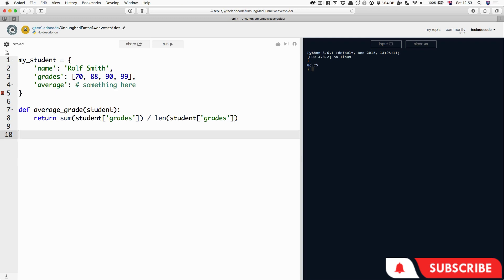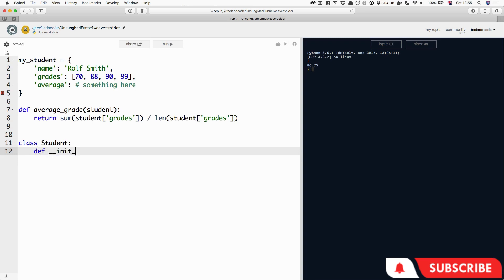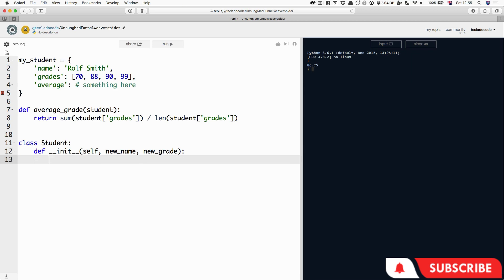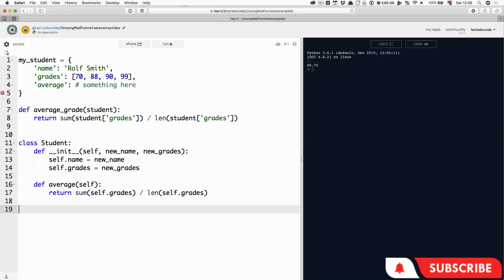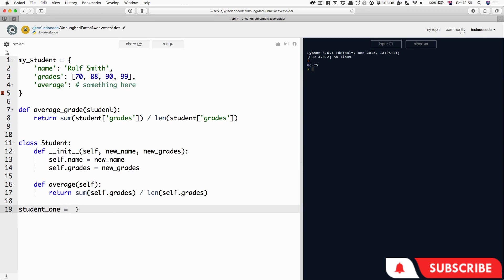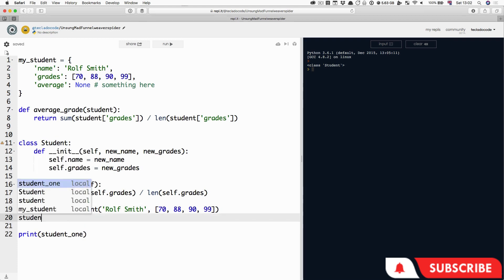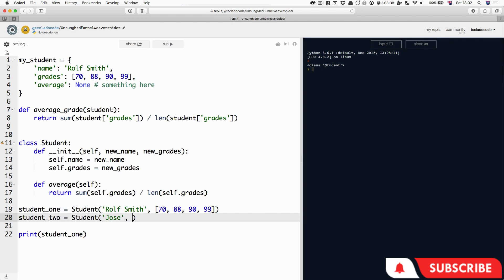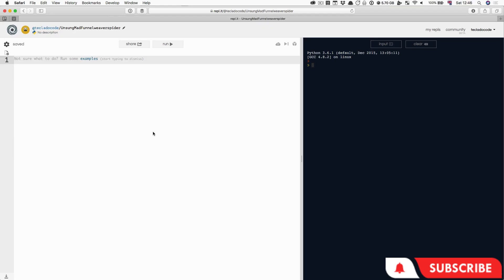Intro to object oriented programming with python | Python object oriented programming for beginners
What is OOP in simple words?
Object-oriented programming (OOP) is a style of programming characterized by the identification of classes of objects closely linked with the methods (functions) with which they are associated. It also includes ideas of inheritance of attributes and methods.

In Python, object-oriented Programming (OOPs) is a programming paradigm that uses objects and classes in programming. It aims to implement real-world entities like inheritance, polymorphisms, encapsulation, etc. in the programming. The main concept of OOPs is to bind the data and the functions that work on that together as a single unit so that no other part of the code can access this data.

Main Concepts of Object-Oriented Programming (OOPs)
Data Abstraction

Objects
The object is an entity that has a state and behavior associated with it. It may be any real-world object like a mouse, keyboard, chair, table, pen, etc. Integers, strings, floating-point numbers, even arrays, and dictionaries, are all objects. More specifically, any single integer or any single string is an object. The number 12 is an object, the string “Hello, world” is an object, a list is an object that can hold other objects, and so on. You’ve been using objects all along and may not even realize it.
Intro to object oriented programming with python | Python object oriented programming for beginners | Object oriented programming in python | Intro to OOP in python
In this beginner object oriented programming tutorial I will be covering everything you need to know about classes, objects and OOP in python. This tutorial is designed for beginner python programmers and will give you a strong foundation in object oriented principles.
In Python, object-oriented Programming (OOPs) is a programming paradigm that uses objects and classes in programming. It aims to implement real-world entities like inheritance, polymorphisms, encapsulation, etc. in the programming.
What are the 3 concepts of OOP?
Image result
There are three major pillars on which object-oriented programming relies: encapsulation, inheritance, and polymorphism.

What are the 5 OOP principles?
SOLID is an acronym for five main principles of Object-Oriented Programming (OOP): single responsibility principle, open-closed principle, Liskov substitution principle, interface segregation principle and dependency inversion principle.

oop in python w3schools,
python object oriented programming examples,
oops concepts in python with examples pdf,
python oop exercises with solutions pdf,
why use oop in python,
class in python,
object in python,
python object oriented programming exercises,
oops concepts in python with real time examples,
oops questions in python,
oop projects in python,
oops in python tutorial,
oop features in python,
oop principles in python,